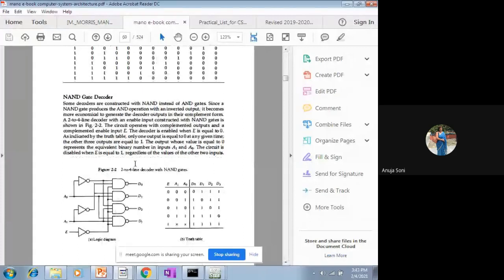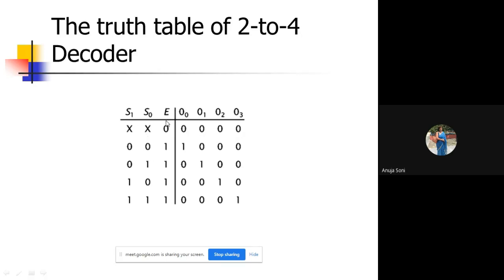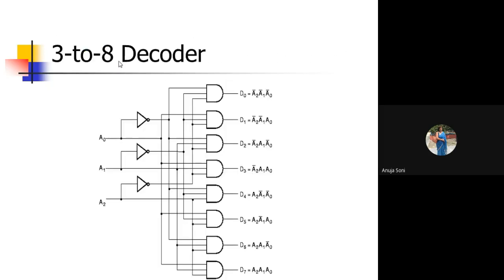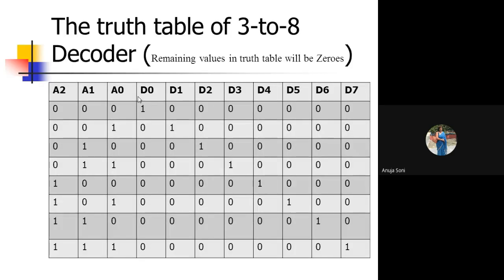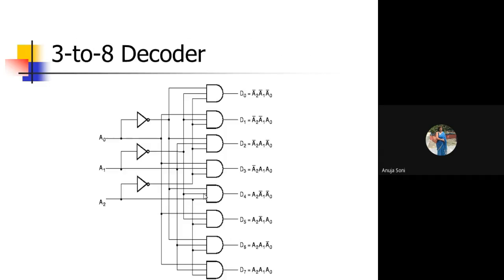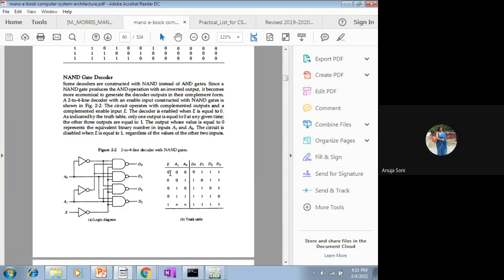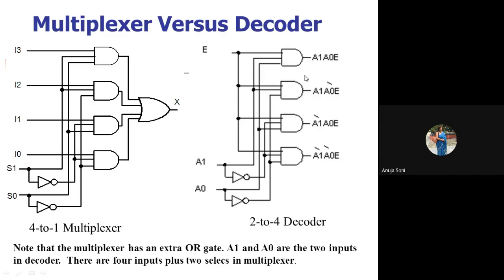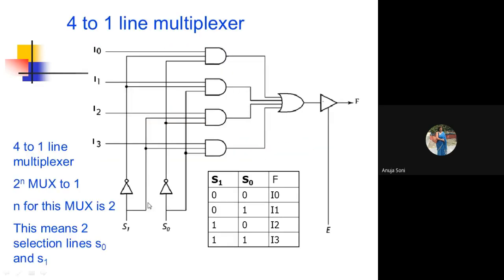Decoder and Multiplexer